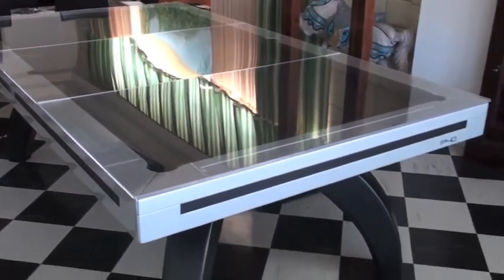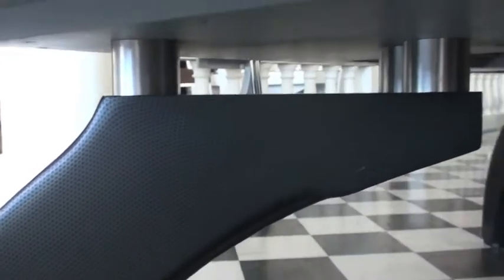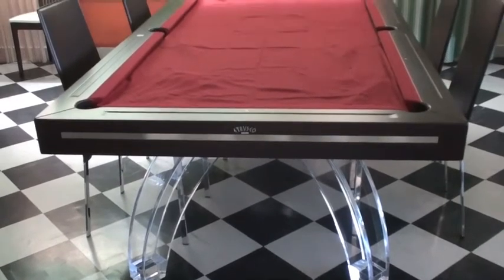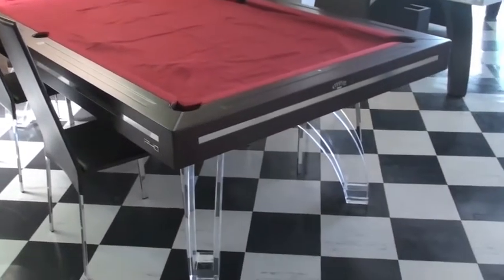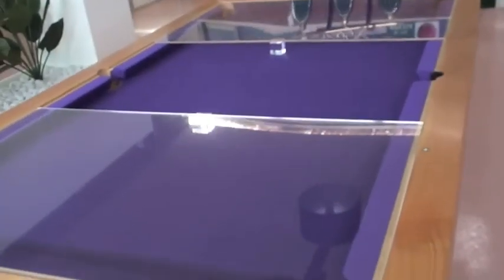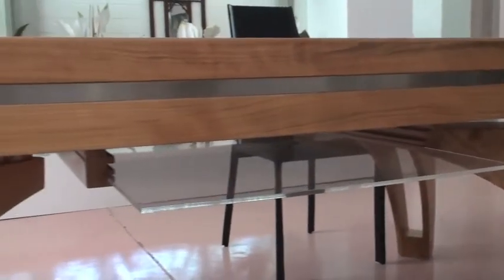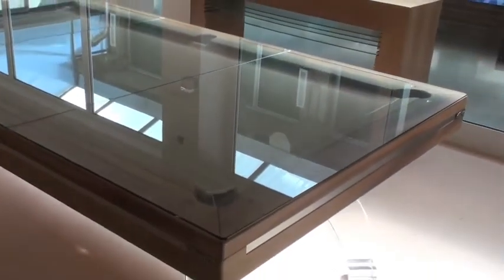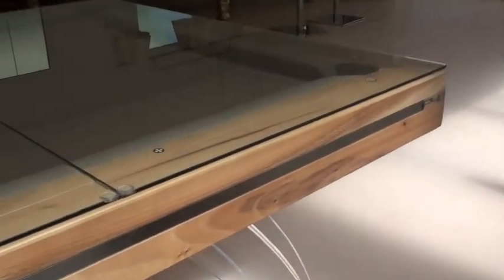Etrusco P40 Pool Table Range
The stunning range of Etrusco P40 Pool Tables is available in a wide range of sizes and finishes. This video takes a look at 5 different examples to give an idea of some of the options available to you.